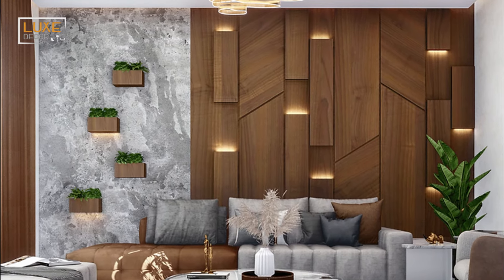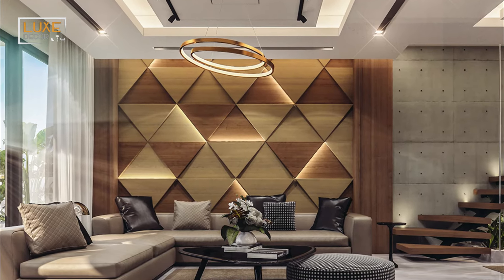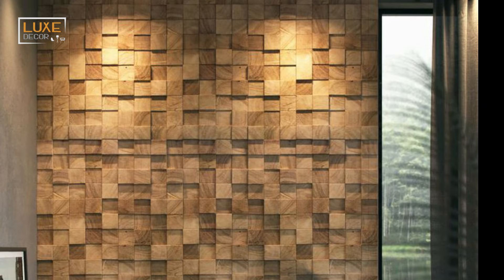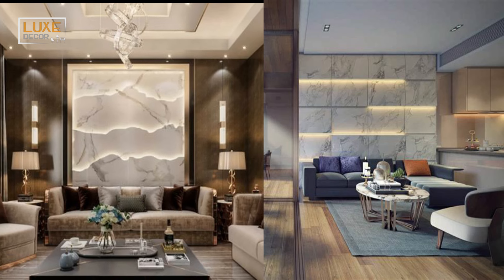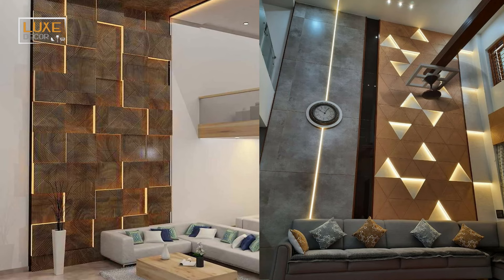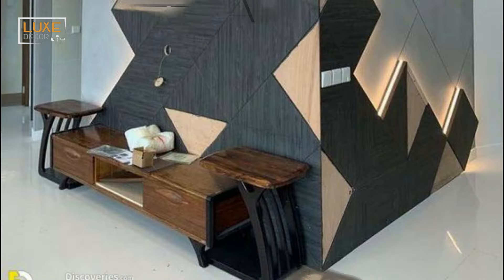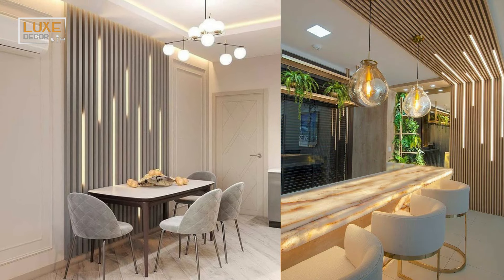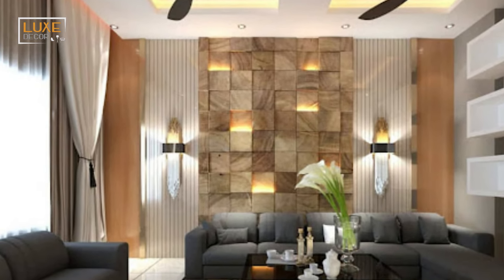Top 50 Modern Wall Decorating ideas for living room 2024| Home Interior Wall Design